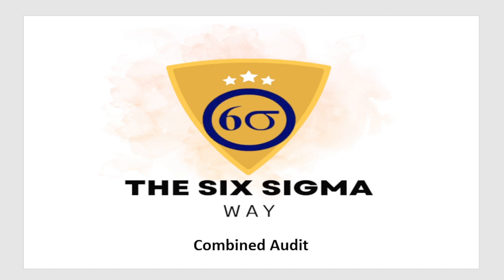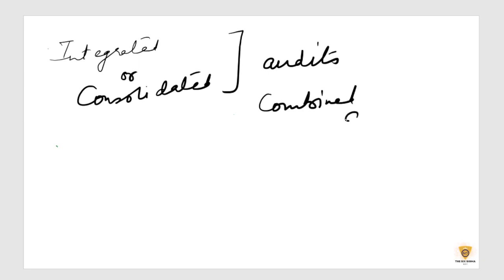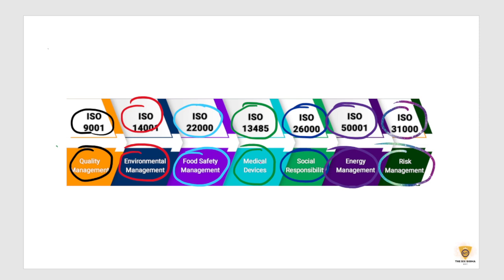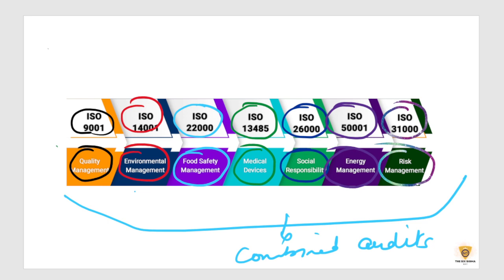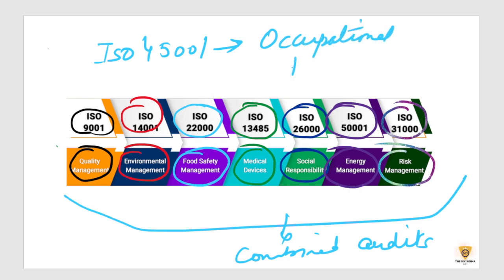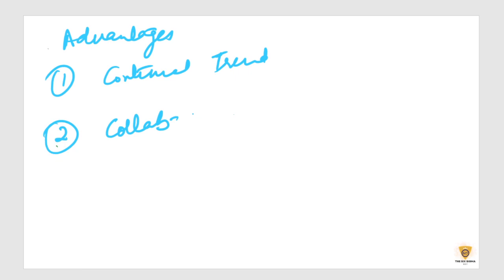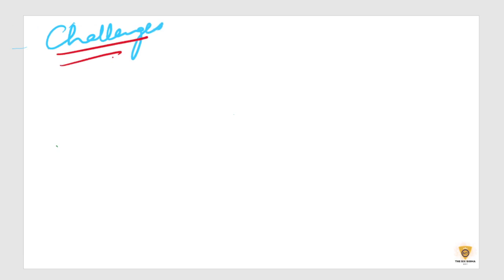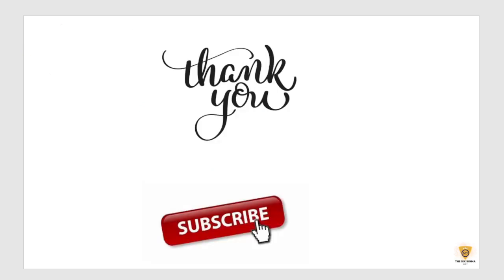What is a Combined Audit? Audit Management | Made Easy | Integrated Audits | Quality Basics | ISO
Hi All, In this video we will discuss about Combined audits